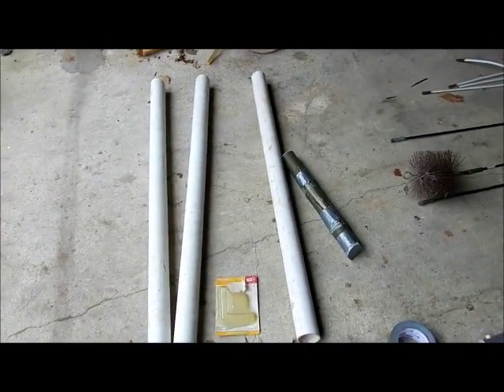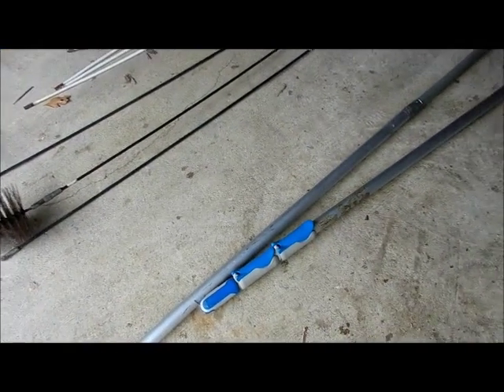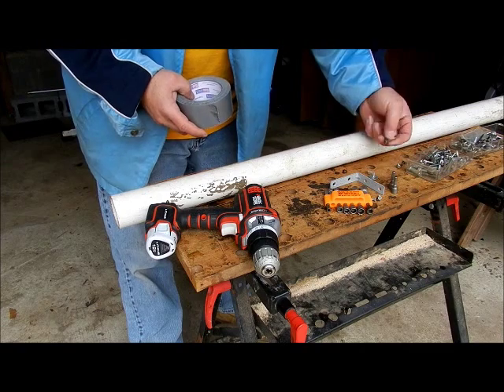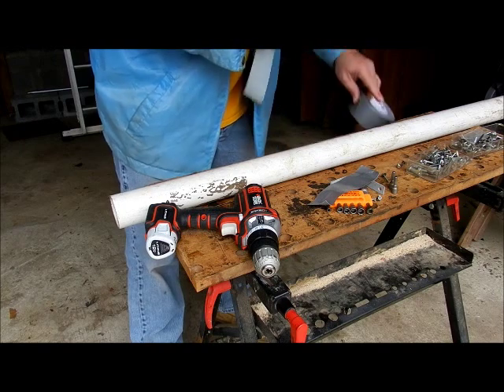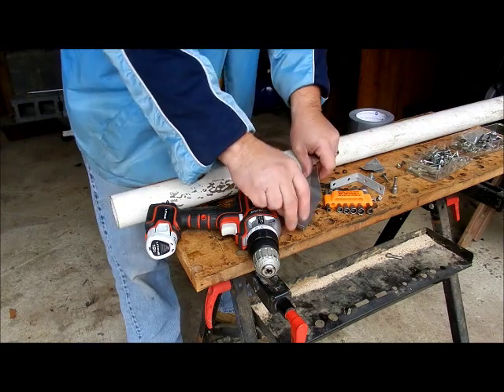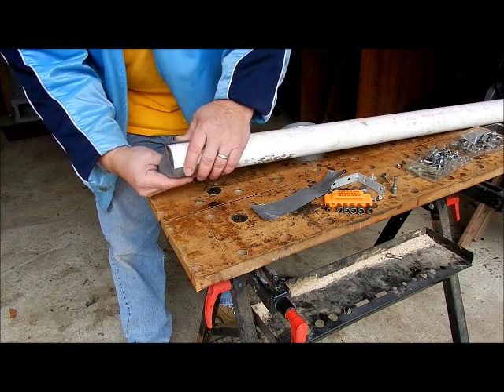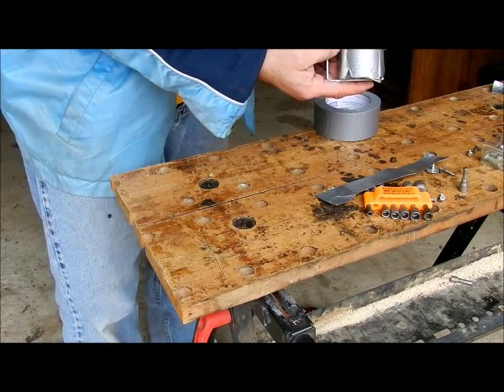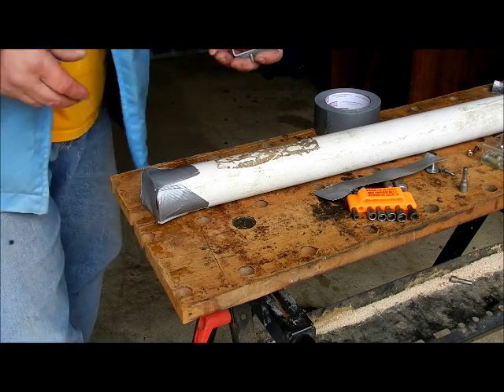A Cool way to Organize your Garage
Can be used in a wood shed too.

Never thought that old useless 2" PVC pipes can be to useful.  Let me know what you think of this and please share.